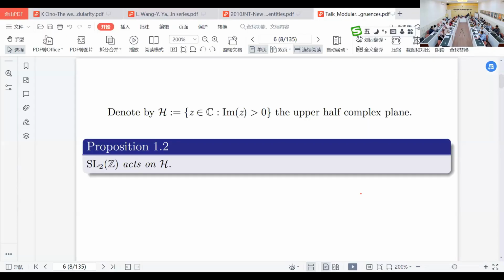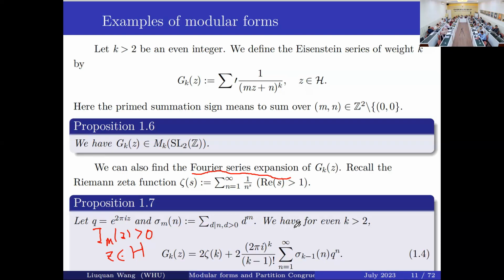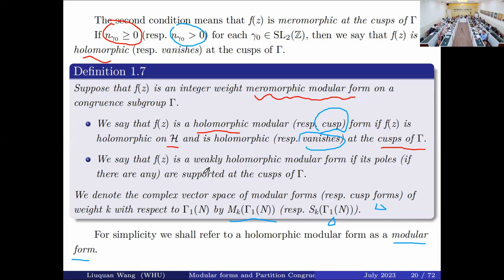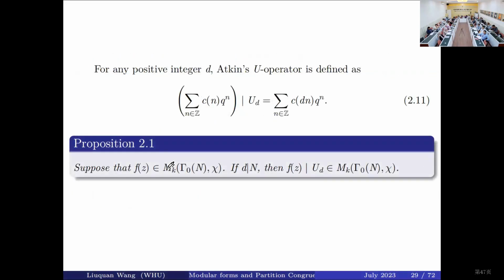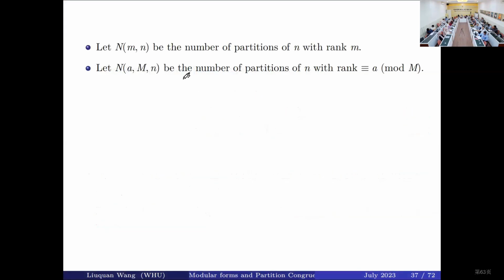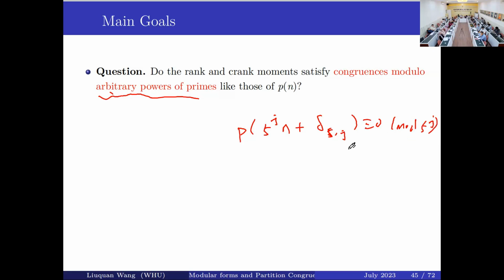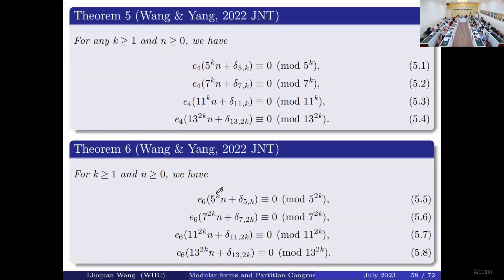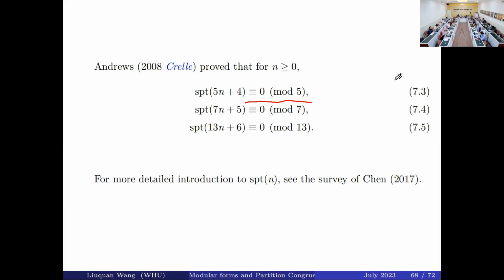Summer School 2023 IIP II Wang Liuquan